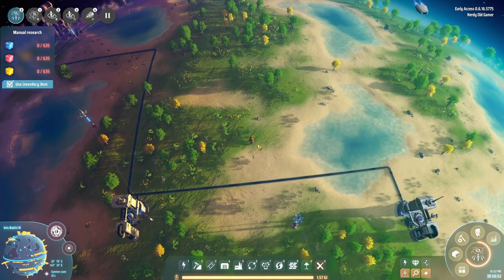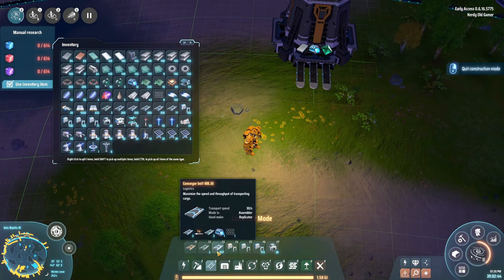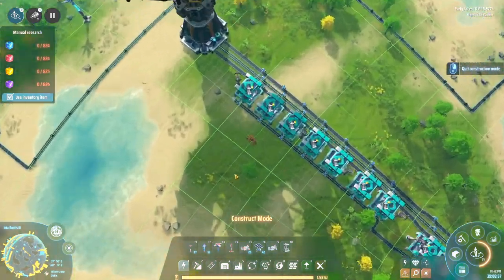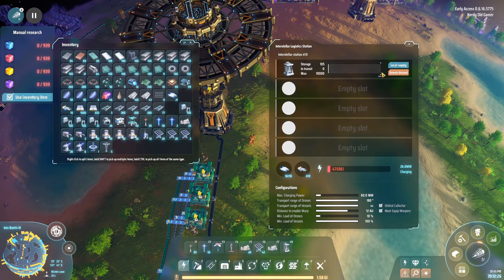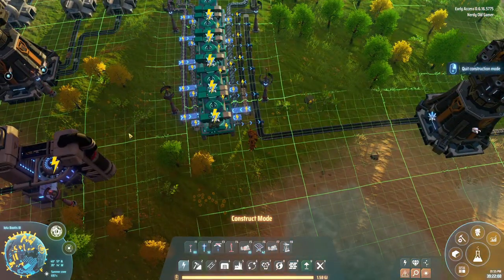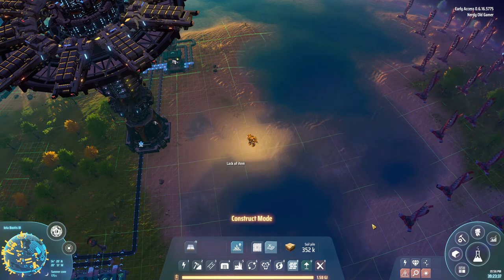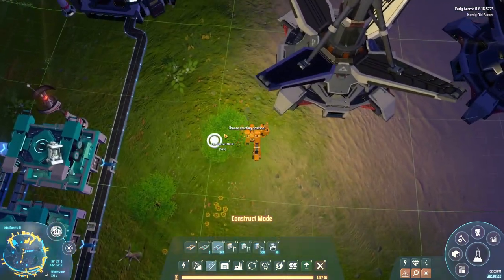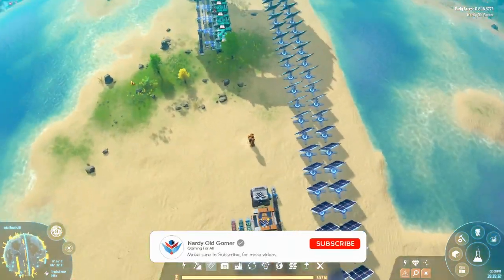Dyson Sphere Program Lets Play Ep29 | Accumulators & Energy Exchangers